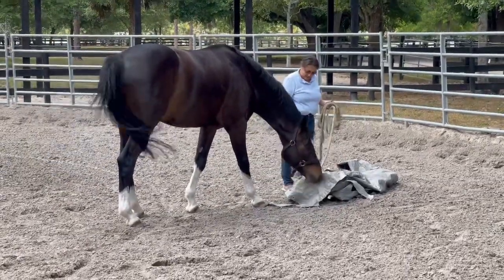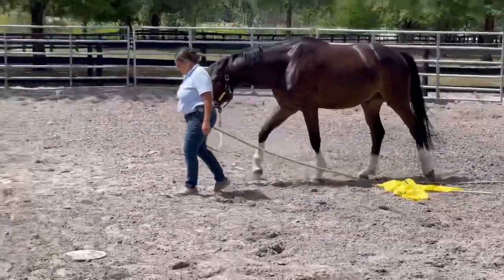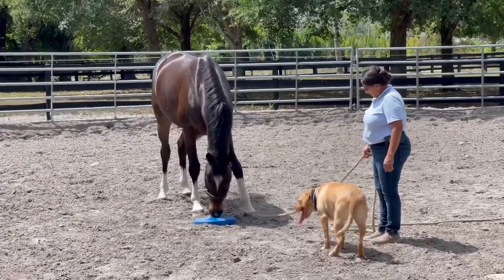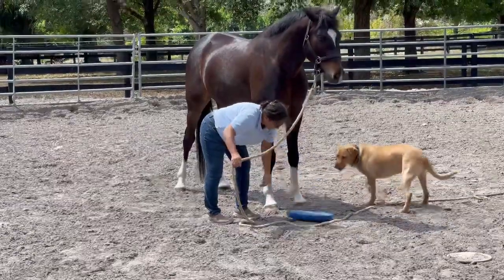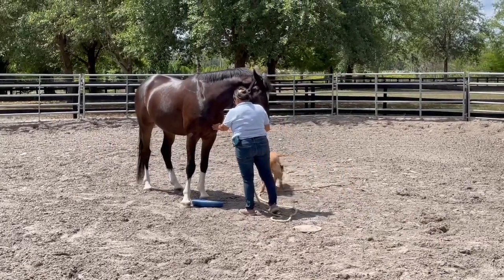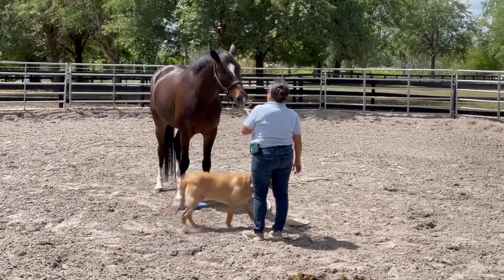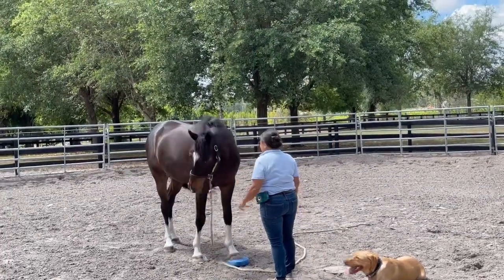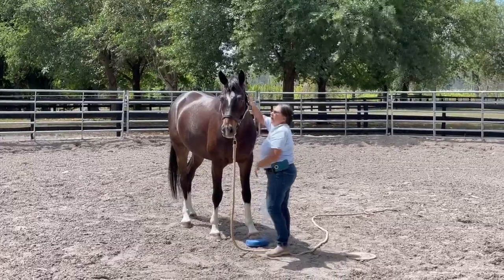Building Confidence using Tapping with Objects- Chet and Sharon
This video shows owner, Sharon Winnie, learning how to build Confidence and Relaxation in her horse Chet by Tapping with Objects.

She wants to inspire Chet to become Curious, then Dominate each object, not only with his mouth, but also with his feet. By turning this into a game or a puzzle, Chet’s play drive is inspired, and he gains confidence. As he plays more and more confidently, he is able to relax.

I think the Mouth is mostly about Connection, and the Feet are mostly about Relaxation. To build connection, inspire the nose to touch. To build relaxation, inspire the feet to touch.